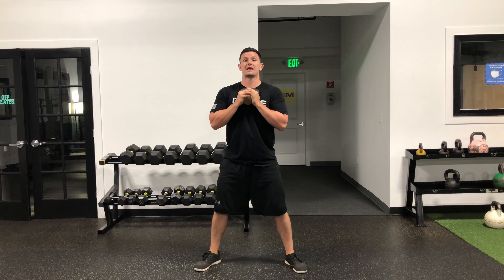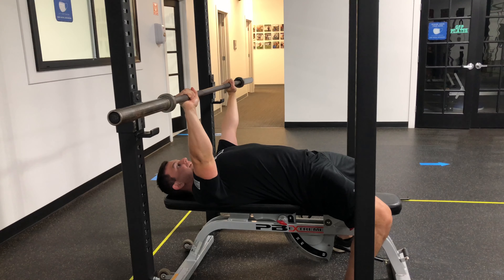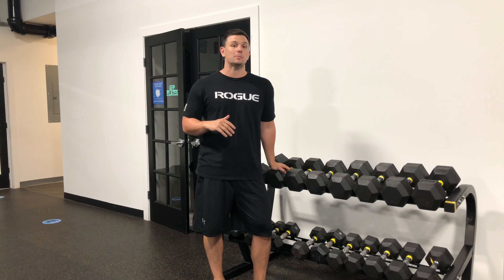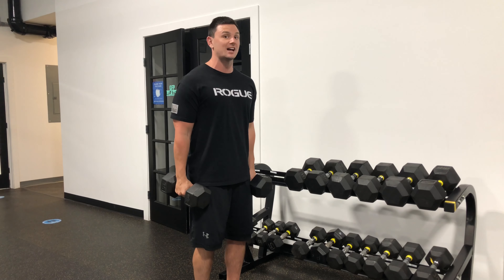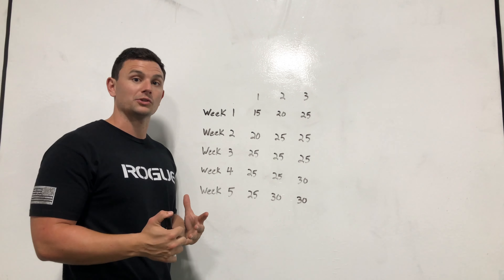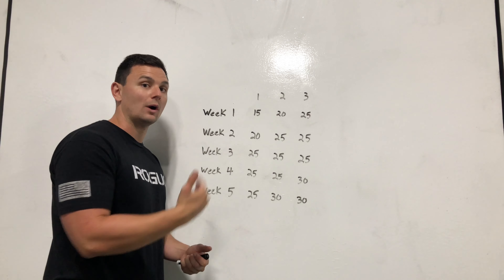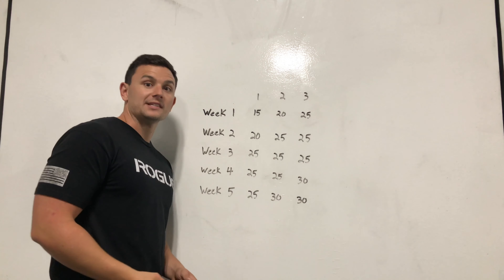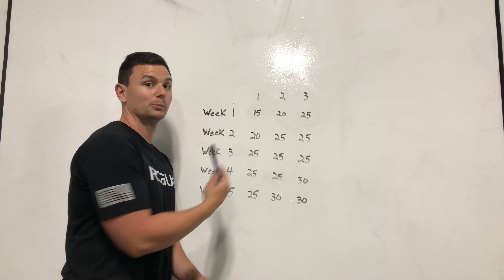How to Start Working Out: Picking the Right Weight